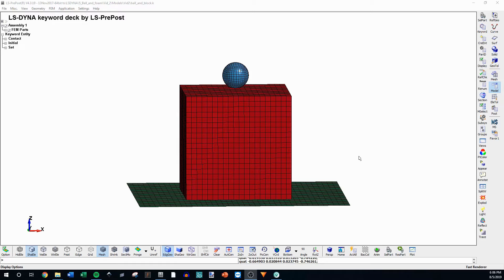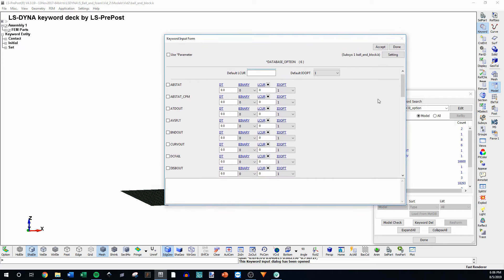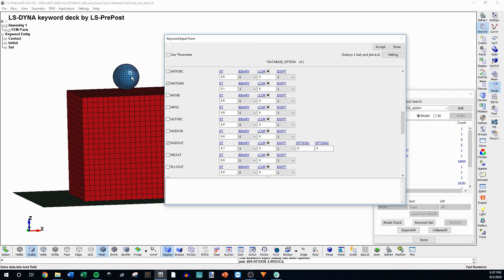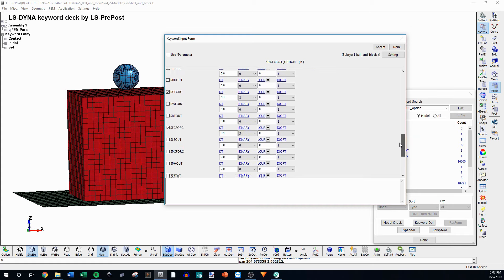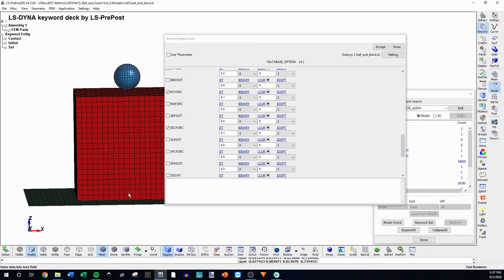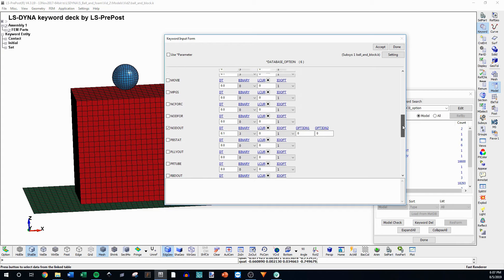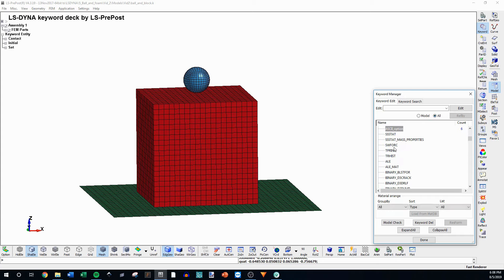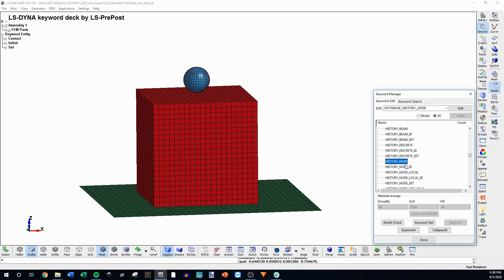LS-Dyna Ball and Block Tutorial Part 3: Database Node and Element Sensors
I'm here to provide some low level, beginner introduction tutorials for the finite element analysis solver, LS-Dyna. This video is a continuation on how to set up and simulate an impact in LS-Dyna between a semi-rigid ball and a soft foam block. I go over how to set up *Database ASCII cards to get outputs from your simulations, and specifically *Database history cards like solid elements and nodes. These database cards can be thought of like physical sensors which you can use to measure things like force and kinematics. We will be comparing a few different ways to retrieve kinematics and force from a simulation and the benefits of each way. These outputs include Nodout, Elout, Secforc, Rcforc. This will be an ongoing tutorial where we will walk through how to set up a model, define boundary conditions and database outputs, simulate and retrieve data using post-processing, and perform a sensitivity study on varying certain parameters within things like the element formulation, contact definitions, and variations in how output sensors are set up.

Finite element analysis uses the finite element method (FEM) to simulate physical, real-world events, to get a desired response. These models can then be used to estimate the response of an object through limitless forms of situations. I will not be going through equations behind the calculations of FEM in this video, but I will be explaining with broad, easy to understand concepts.

The pre-processor used in the video is LS-PrePost, which is a free to use pre and post processor for the finite element analysis solver LS-Dyna.

I hope this video is helpful. Let me know if you have any questions in the comments or create a post on the forum: